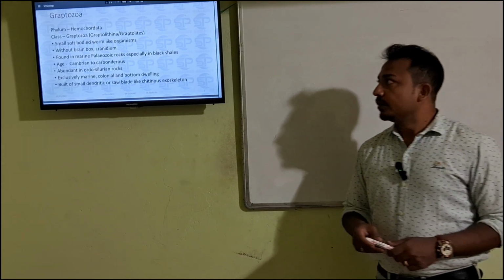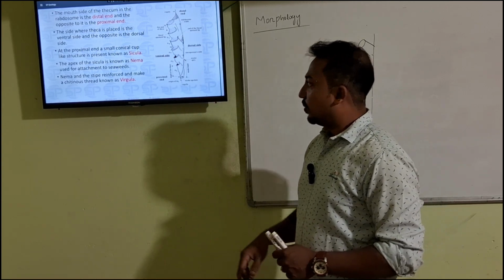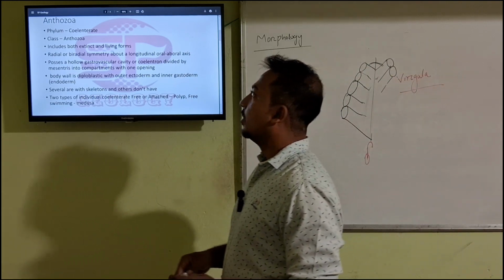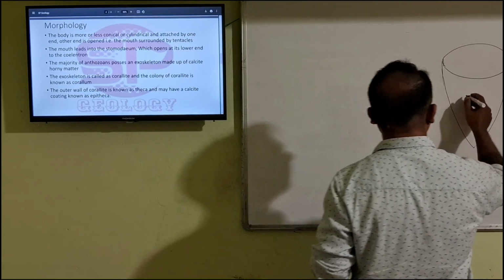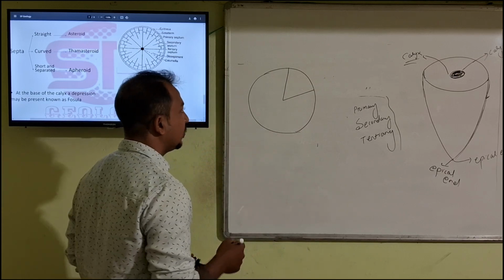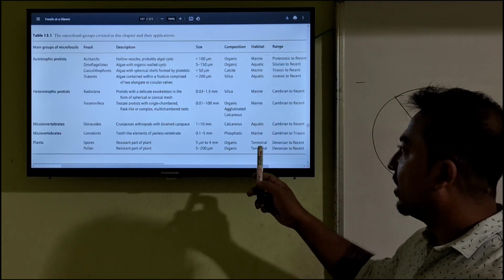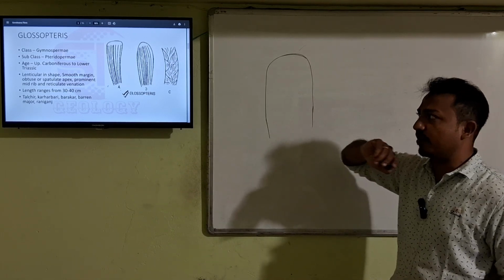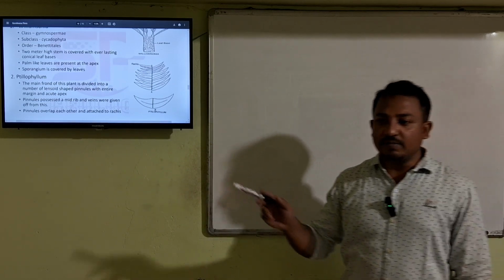Graptozoa,Coral and Gondawana flora